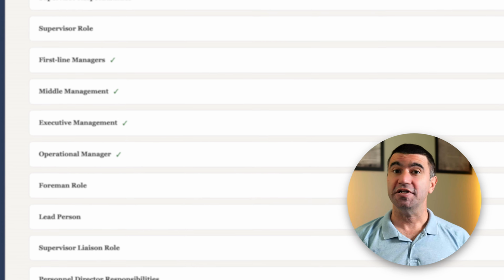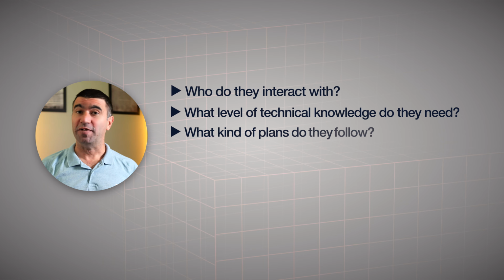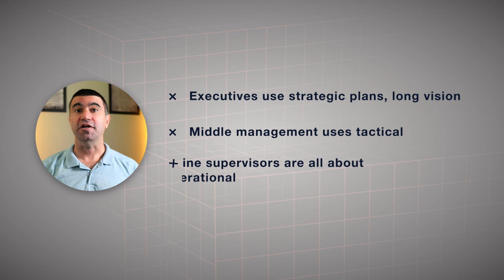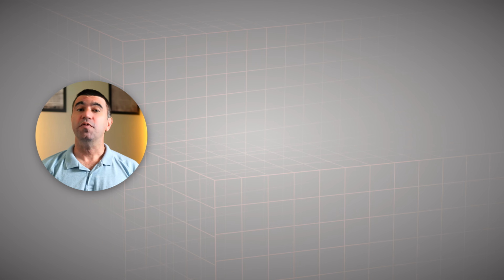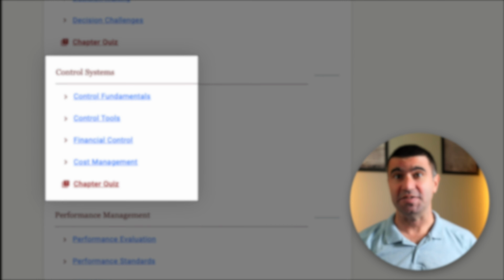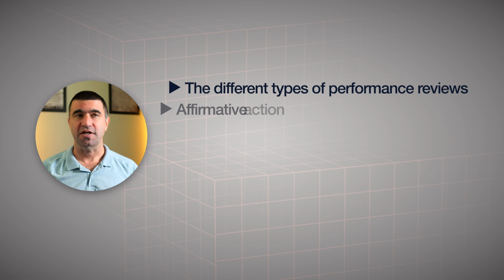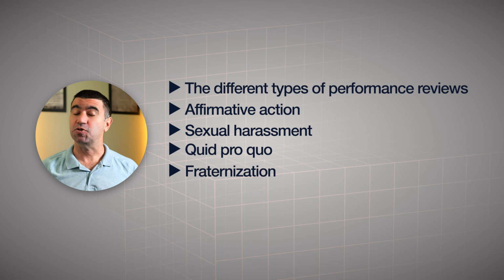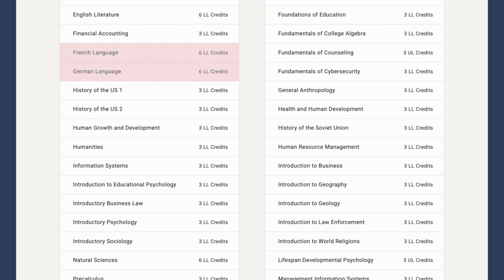Principles of Supervision DSST – Pass One of the EASIEST Exams for College Credit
The Principles of Supervision DSST is one of the easiest exams out there for earning college credit — and in this video I break down exactly what you need to know to pass it. I've taken this test three times over the last 20 years, and this time I walked away with a 468 (good enough for an A at almost every school that still grades these).

I'm Justin with Free-Clep-Prep, and for nearly two decades we've been helping people pass CLEP and DSST exams with FREE study guides, flashcards, and full-length practice tests. Everything is built from firsthand experience — I personally take these tests so I'm always giving you the real scoop.

WHAT'S ON THE PRINCIPLES OF SUPERVISION DSST
✅ The three levels of management (Front/First-Line, Middle/Operations, Senior/Executive) and the responsibilities of each
✅ Types of planning — Strategic, Tactical, Operational, and Contingency — and how they map to each management level
✅ Setting SMART goals
✅ Authority vs. Power (they are NOT the same thing) and the different types of each
✅ and more!

CHAPTERS
0:00 Intro — My 468 & why this test is easy
0:17 About Free-Clep-Prep
0:40 All about the test

Go get those credits — we're cheering for you! 🎓